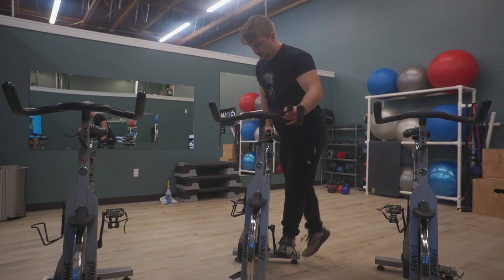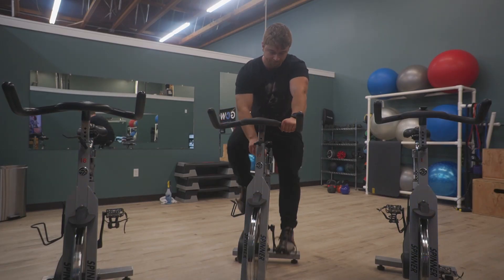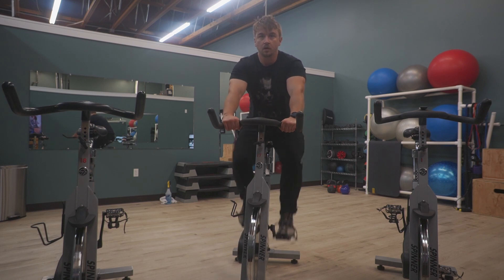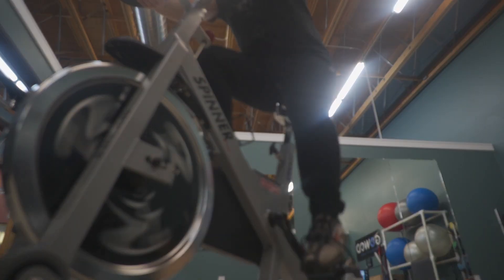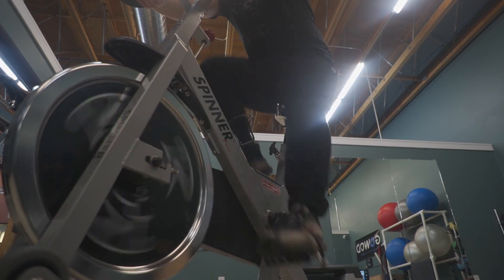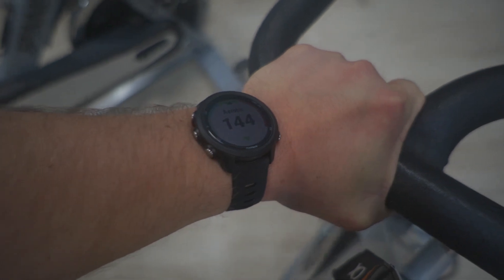Are You Ready for Coding Bootcamp? (Watch This First)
If you've considered going to coding bootcamp or have just signed up, this video will help you with some practical tips on what habits to establish BEFORE you get to bootcamp to maximize your success. I also talk about why I am going to bootcamp, what I expect to learn and how I am preparing for my journey into web development.